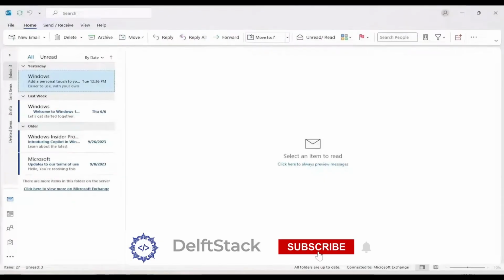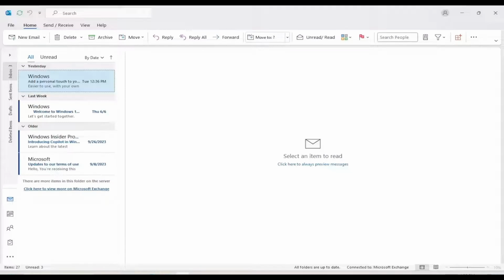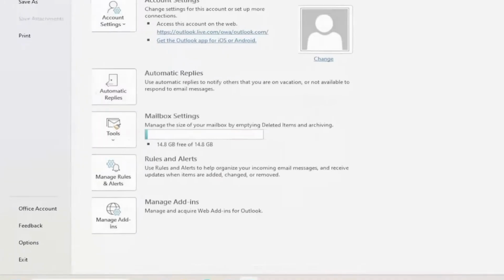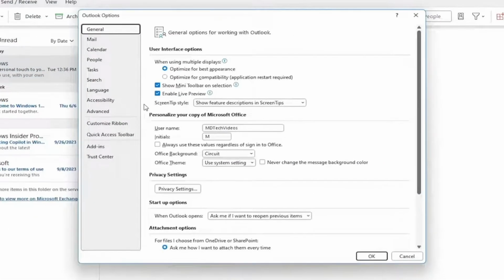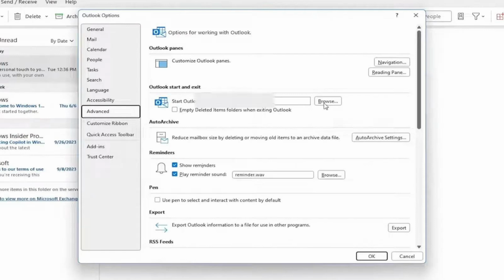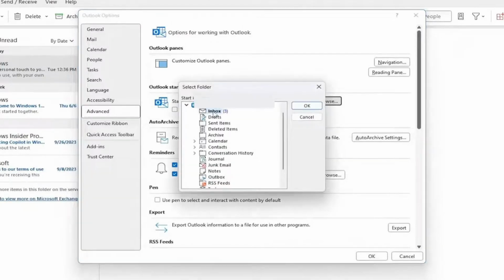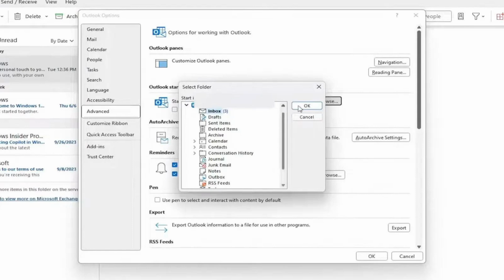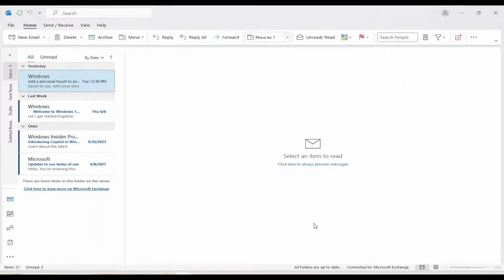How to Change the Starting Folder in Outlook | Quick Setup Guide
Tired of Outlook always opening to the wrong folder? This quick tutorial shows you how to change the default start-up folder in Microsoft Outlook so it opens exactly where you want—whether that's your inbox, calendar, or any other folder.

🔹 What You'll Learn in This Video:
✅ How to access Outlook's Options menu
✅ Where to find the "Start Outlook in this folder" setting
✅ How to choose a custom folder like Sent Items, Calendar, or a subfolder
✅ How to save your changes and test your new startup view
✅ Tips on selecting folders based on how you use Outlook

📌 Timestamps
⏱ 00:00 – Introduction
⏱ 00:12 – Navigating to File and options
⏱ 00:39 – Finding the "Outlook start and exit" settings
⏱ 00:54 – Choosing your preferred startup folder
⏱ 01:10 – Save and test your new setup

By default, Outlook opens to the inbox—but that might not be the folder you use most. This setting lets you decide what you see first every time you launch Outlook. That can save time, reduce clicks, and help you focus on what matters most—whether that's your calendar, a shared mailbox, or another folder you monitor.

👍 Found This Helpful? Help Us Out!
✅ Like the video if it saved you time
✅ Share it with coworkers and friends who use Outlook
✅ Tap the 🔔 bell so you don't miss new tutorials